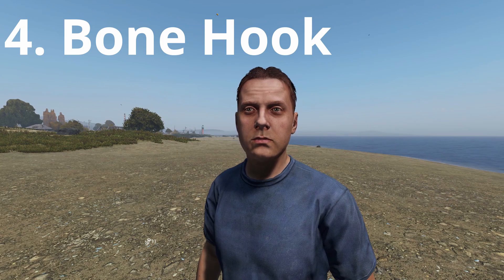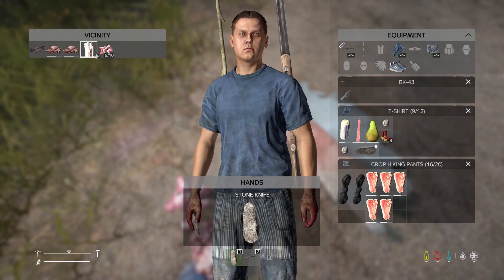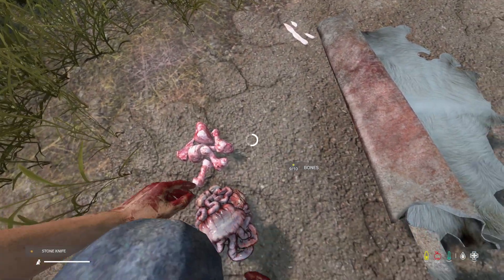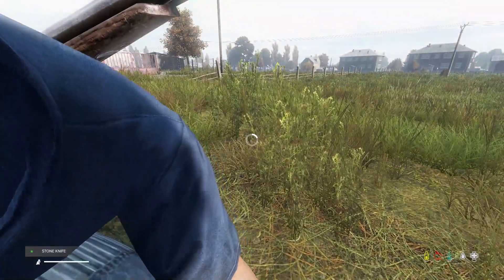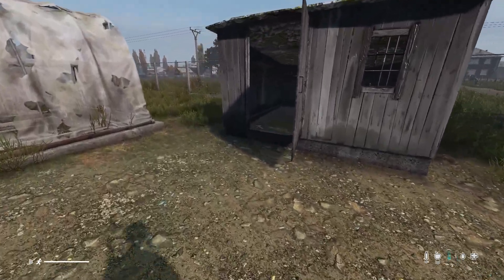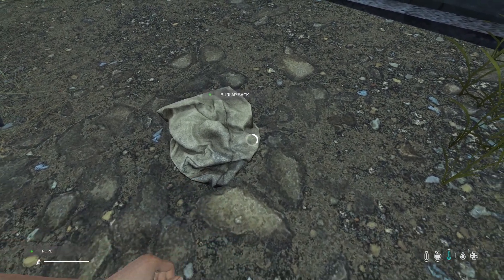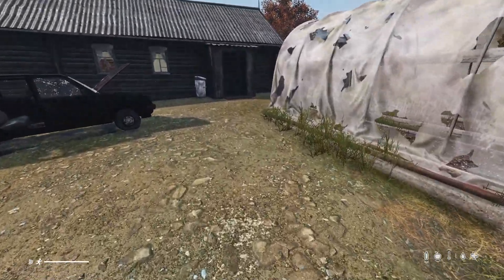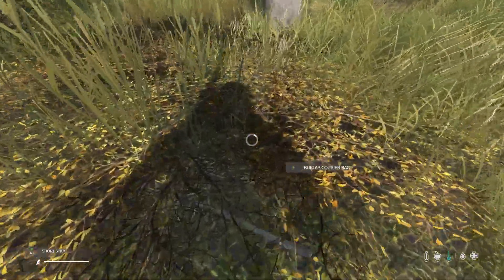5 CRAFTABLE ITEMS You NEED to SURVIVE LONGER in DayZ | Beginner Noob DayZ Guide 2022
In this video, I go over 5 of the best craftable items that will help you survive longer in DayZ!